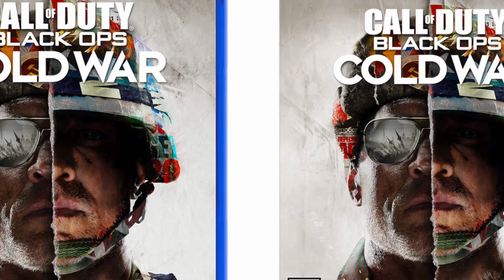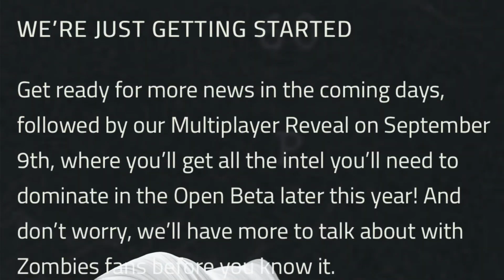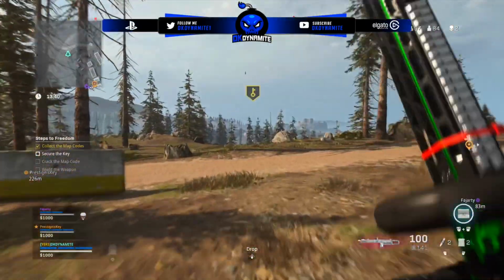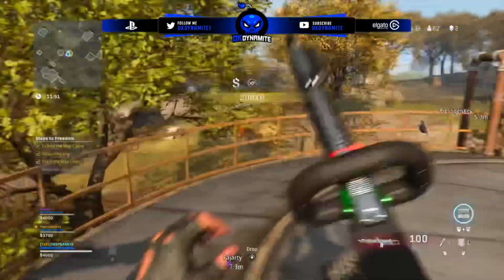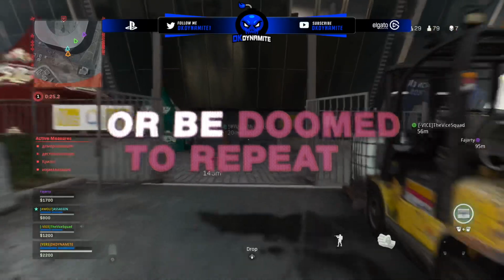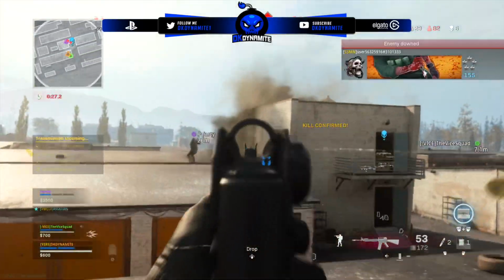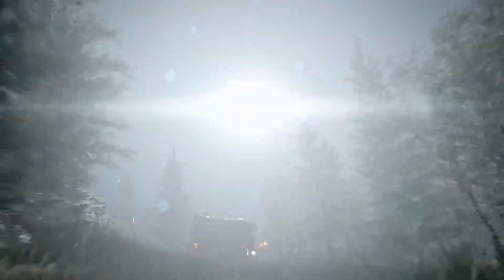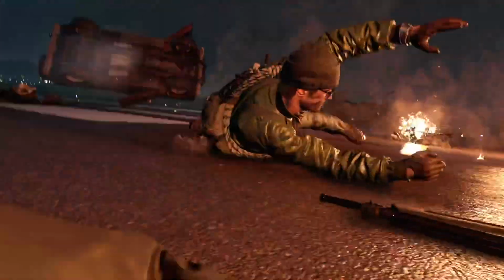How To Play Black Ops Cold War EARLY On Playstation | FREE DLC Zombies Map & Reveal Easter Egg Guide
Check Out My Recent Video! [ SECRET Black Ops Cold War Frank Woods Mission is LIVE | Warzone Week 6 “Old Wounds” Intel Locations ]

Timestamps
0:00 - Introduction
1:10 - Pre Orders Are Live
2:54 - Live Event Schedule
3:42 - Easter Egg Guide
6:53 - FREE DLC Across The Board
8:15 - Play EARLY On Playstation
10:19 - Closing Statements

                                           💣 ~dkdynamite~ 💣